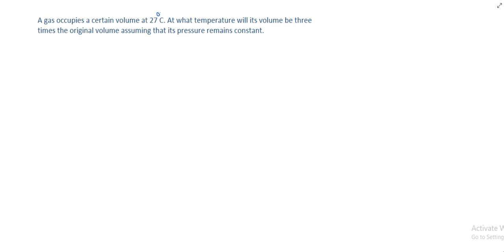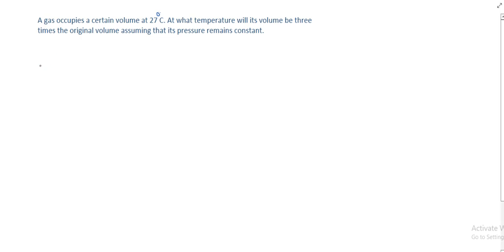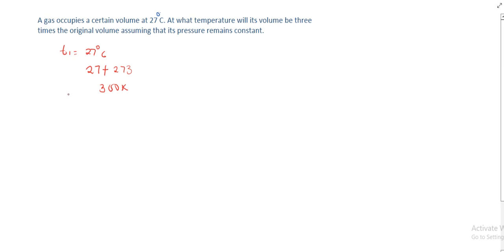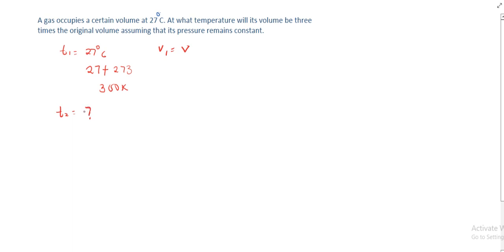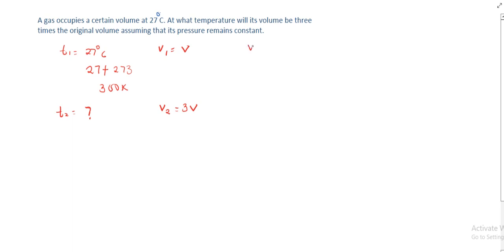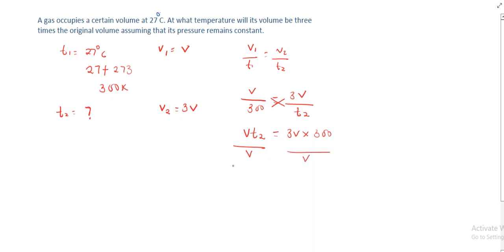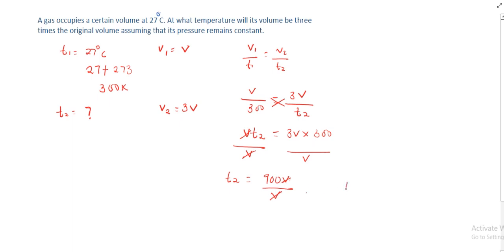Gas Laws (Question 12)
A gas occupies a certain volume at 27degCelcius. At what temperature will its volume be three times the original volume, assuming that the pressure remains constant